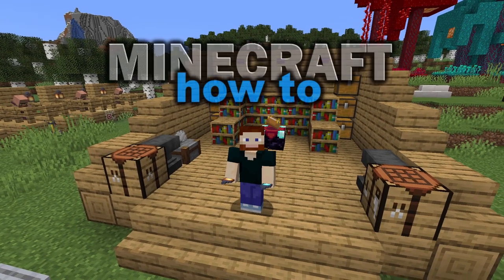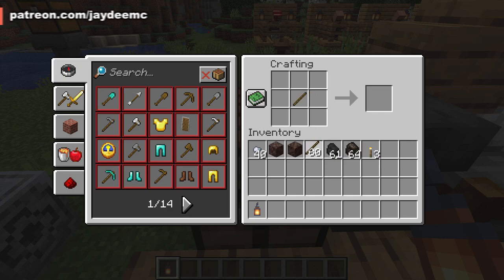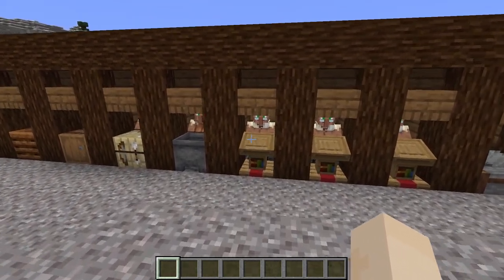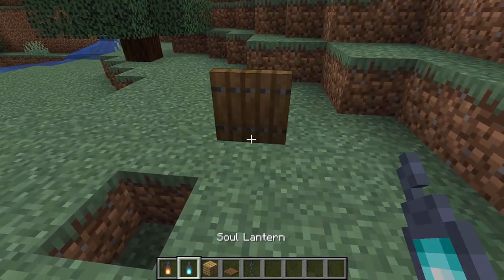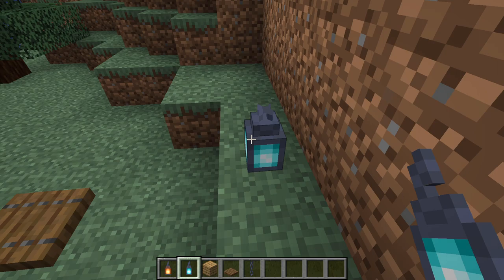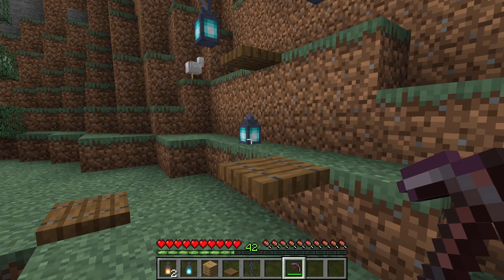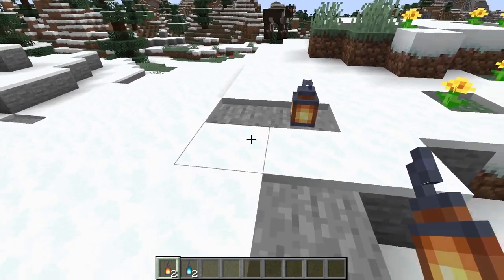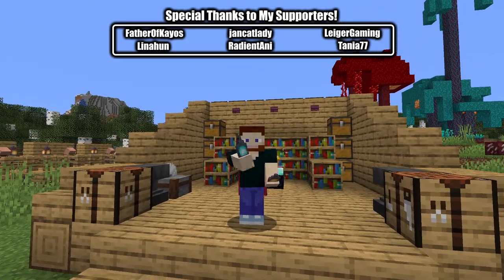How to Craft and Use a Lantern and Soul Lantern! | Easy Minecraft Tutorial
Lanterns and soul lanterns are light sources in Minecraft that look far better than torches. In this video, I show you how to craft a lantern and soul lantern, as well as how to use a lantern and soul lantern. This works in both Java and Bedrock Editions. I hope you enjoyed this Minecraft lantern tutorial.